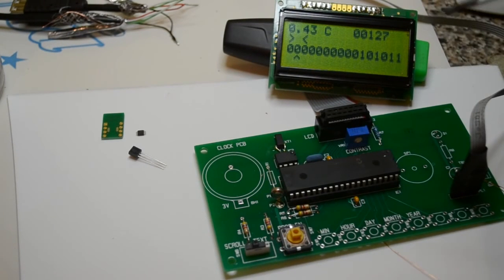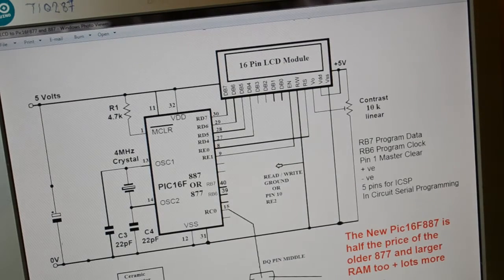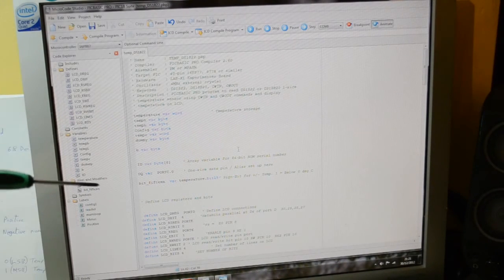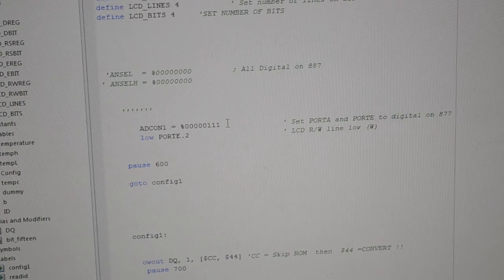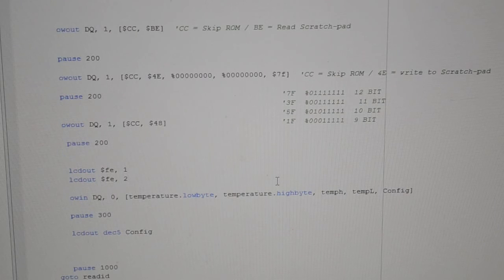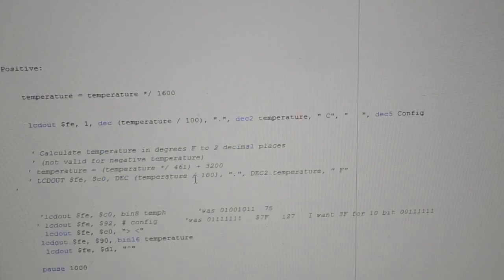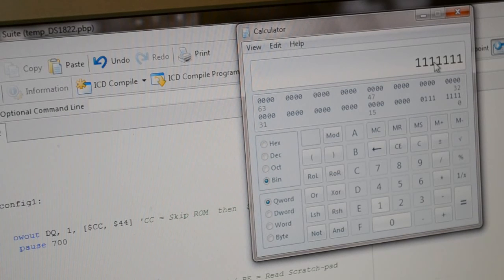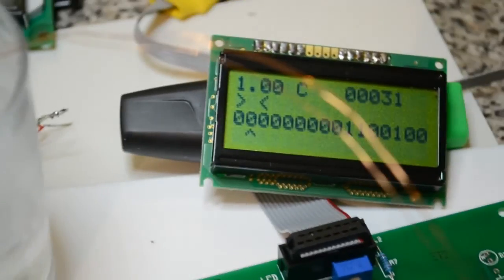Maxim / Dallas DS18B20 Temperature Sensor, Positive & Negative Thermometer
Hi, this is a thermometer using the Maxim (Dallas) programmable DS18B20 temp sensor.
I'll show you how to wire it up, program the Pic for +ve and -ve going temperatures.
How to read the ID and how to change configuration.
Thanks